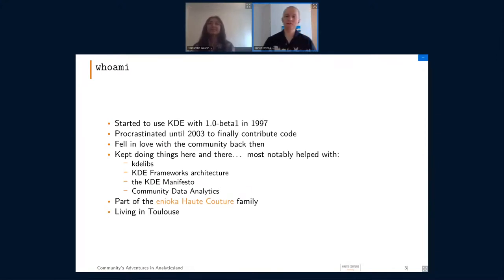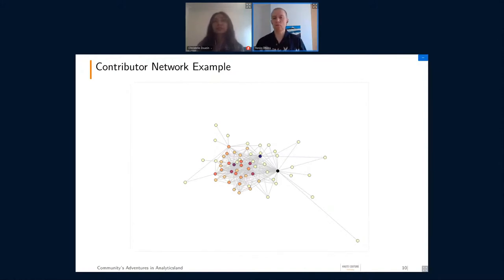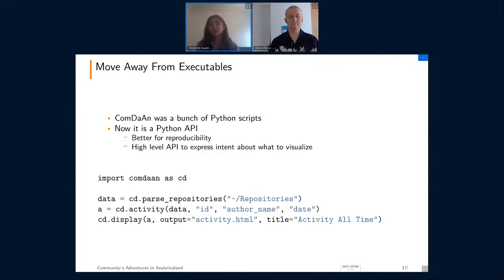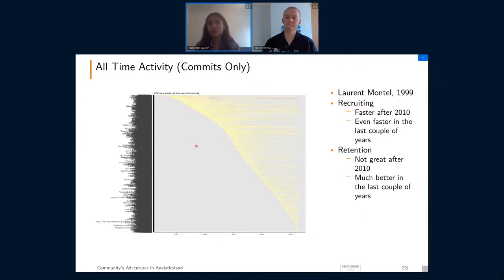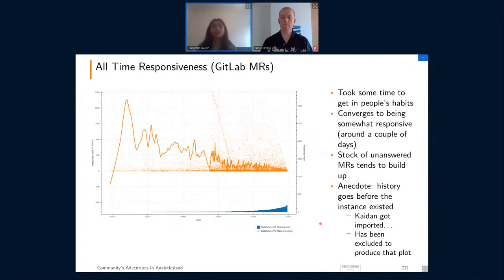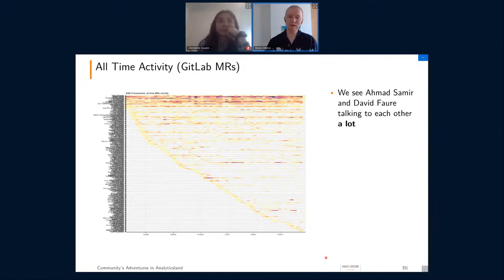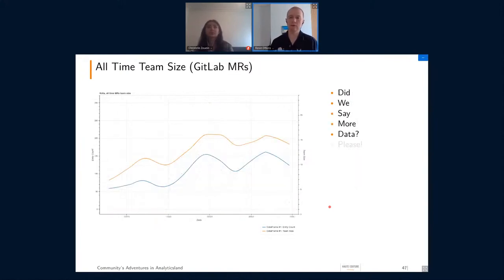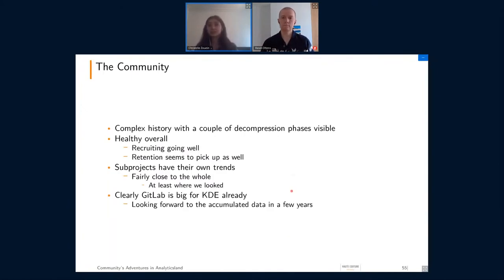Akademy 2021 - Communitys Adventures in Analyticsland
By Christelle Zouein & Kevin Ottens
Things got a bit quiet and slow again regarding the community data analytics. The universe has a weird sense of humor, admittedly it went out of control this time. But behind the scene, things have still been happening in the community at large and with our community data analytics tooling in particular. This talk will explain what's new in that department and produce a new report on the community adventures. No line will be stolen from Lewis Carroll for this talk... until we decide otherwise.
In this talk we will pick up where we left in 2018. We focused quite a bit on the history of the tools we use for community data analytics. Because of this we showed only a few phenomena which could but didn't do a large study of the community.
Since then, more features have been added to our tooling which allow to leverage more data for GitLab based projects. Since KDE now switched to GitLab for a little while, it is time to take a closer look at the interactions happening there. This is especially interesting since even quite a bit of traffic from mailing lists moved on that platform.
We will revisit several older topics under that new light. In particular, we should have a much more precise reading of the contributor networks than ever before. Also, we will see how KDE did under the on-going pandemic.